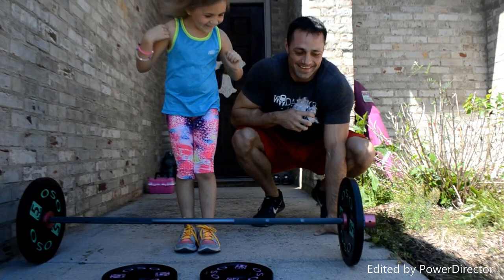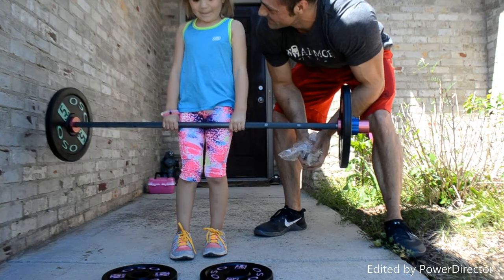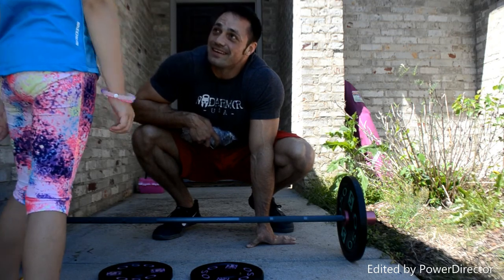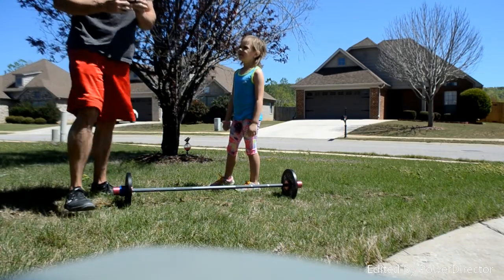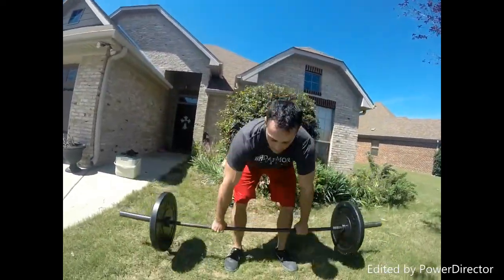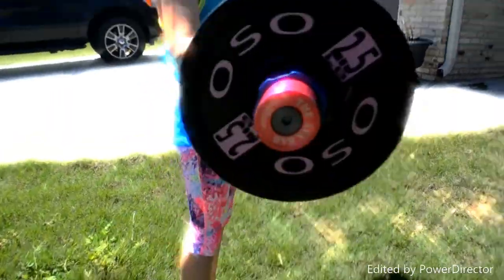CHARLIES NEW BARBELL | OSO BARBELL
Thanks to OSO barbell CJ gets surprised with a new barbell set and me and her put it to work. She soon realizes that this is not like her toy bar and she suffers through the workout with dad. Link below to get an Ava bar like Charlies...every barbell supports kids with pediatric cancer as well.

Our mission is to bring fitness, family and fun all together in one great channel. To show each individual that fitness empowers you to lead a full and healthy life. We want to give you the tools and knowledge to be successful on your own fitness journey, while also entertaining you. We want to show you our life and story because it is paved with much lessons after our daughter had cancer. We want you to feel like home.